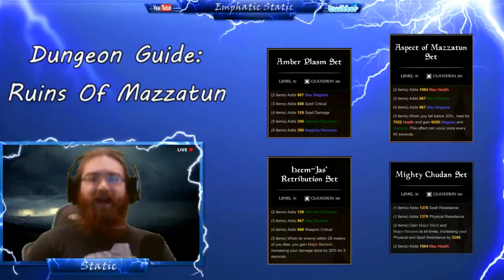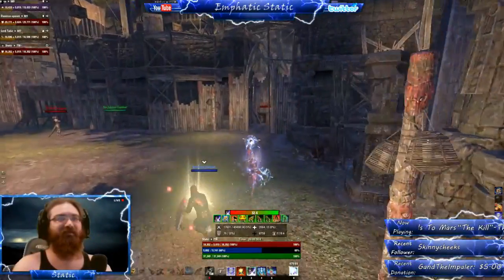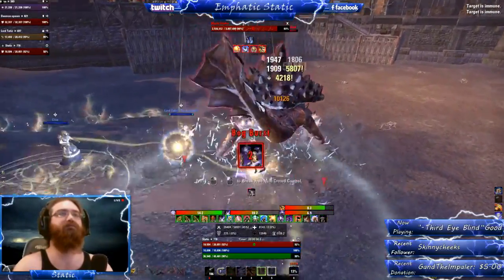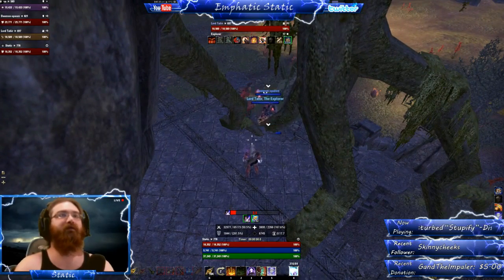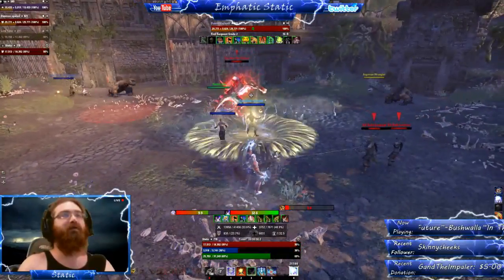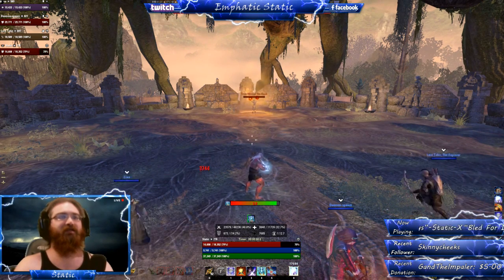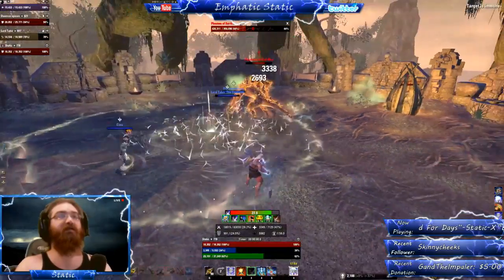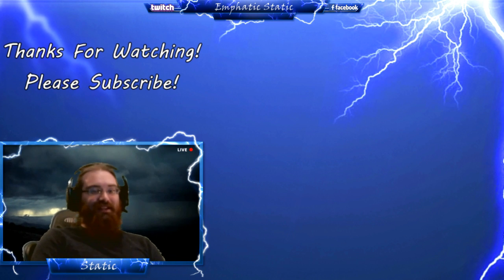ESO - Dungeon Guide - Ruins Of Mazzatun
1:37 Zatzu
3:34 The Mighty Chudan
6:34 Xal-Nur
8:49 Tree-Minder Ka-Nesh